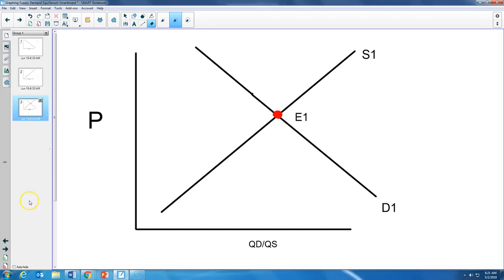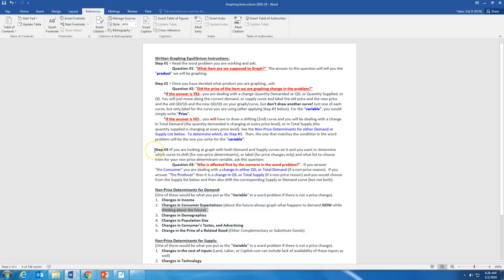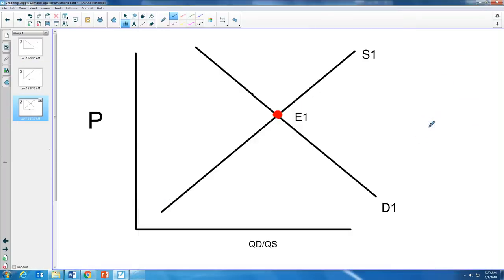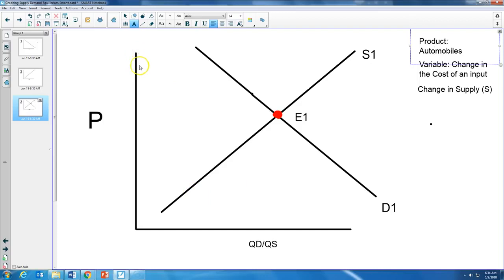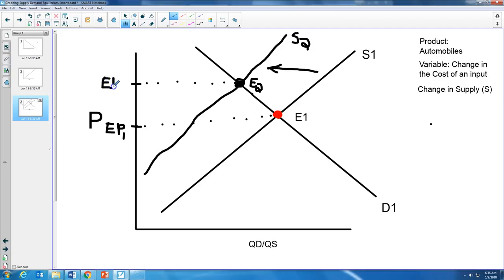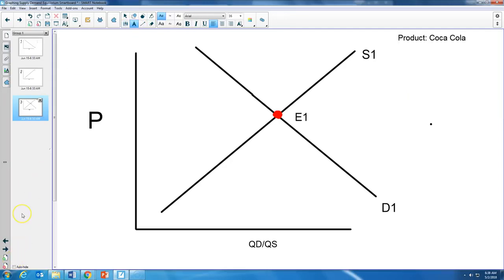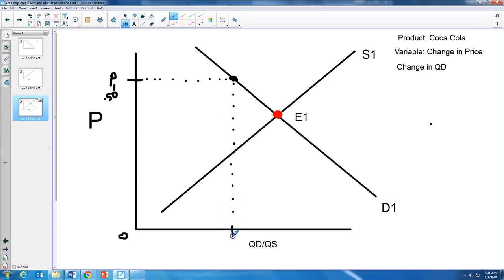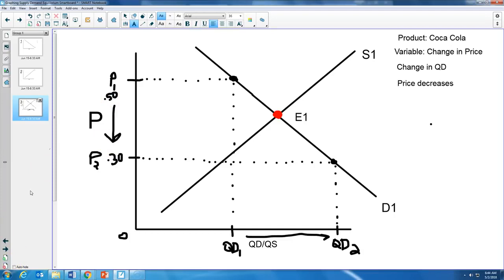Graphing Equilibrium Problems